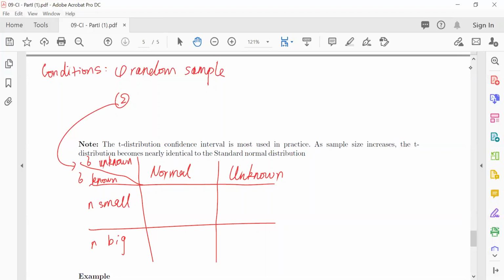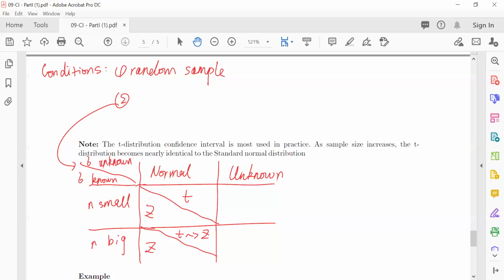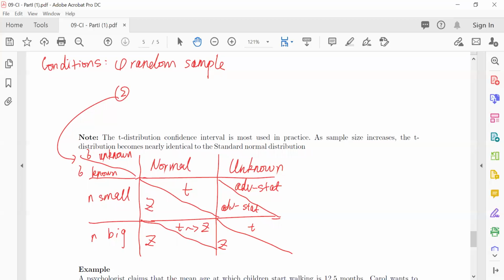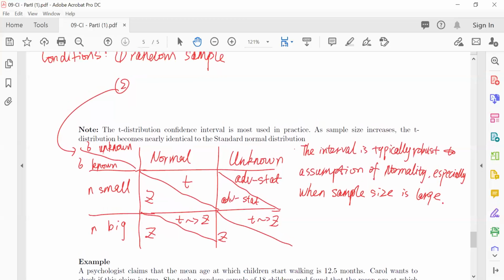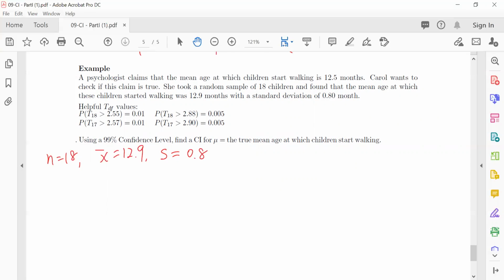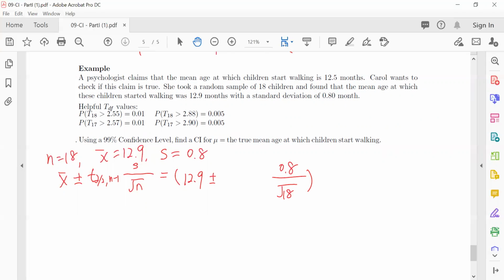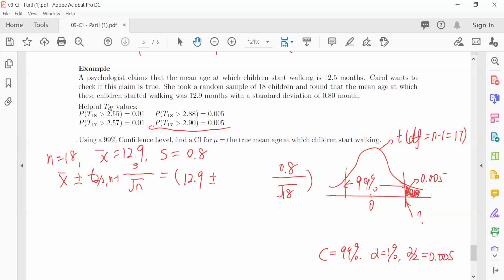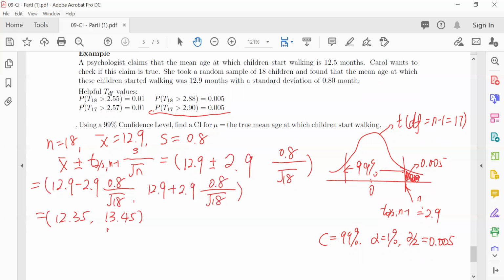ST 370 Video Of March 23